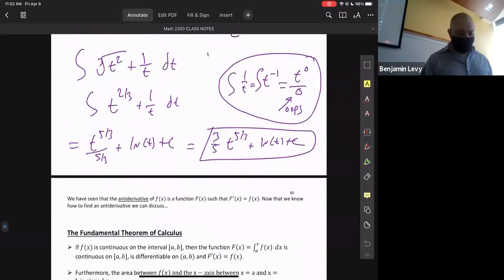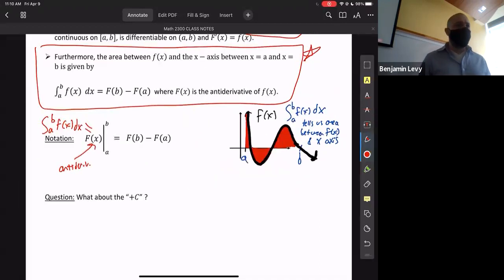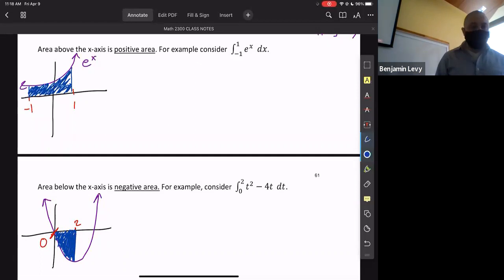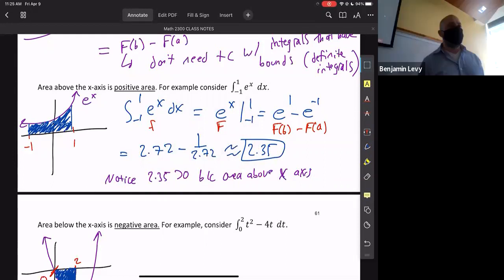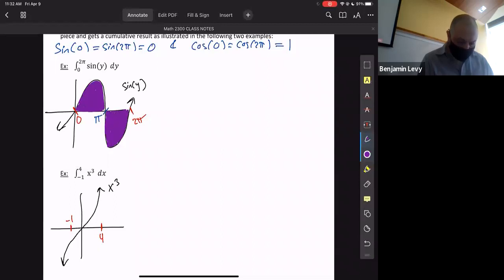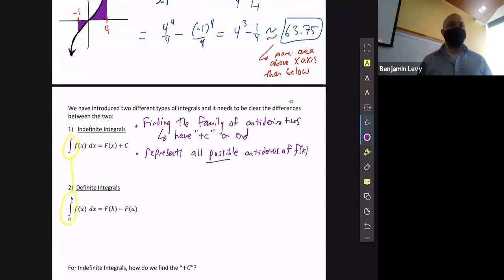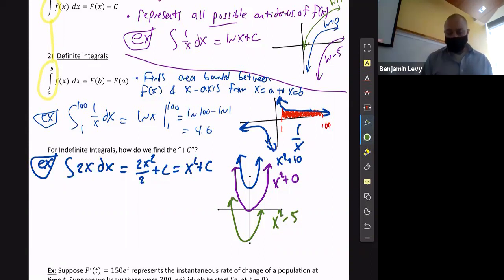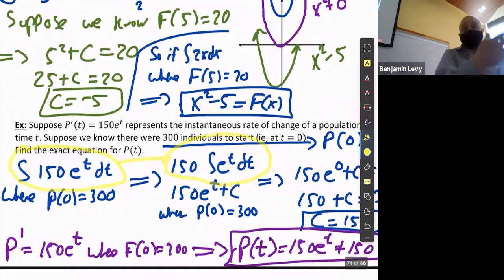Fundamental Theorem of Calculus